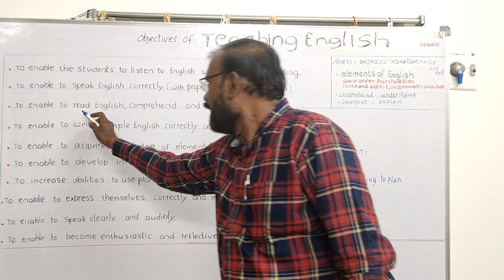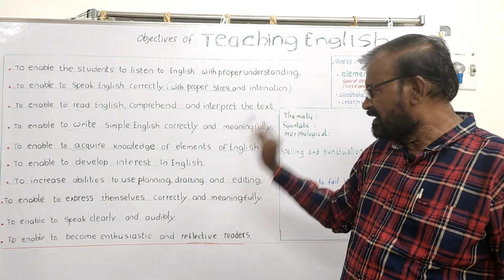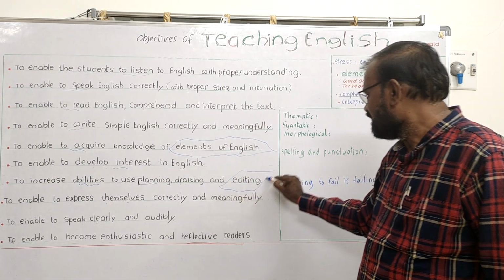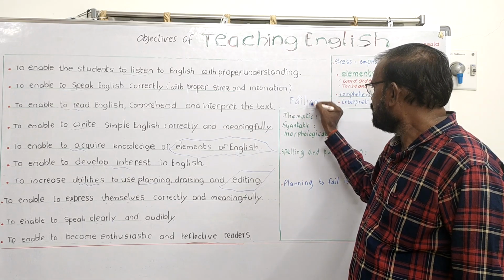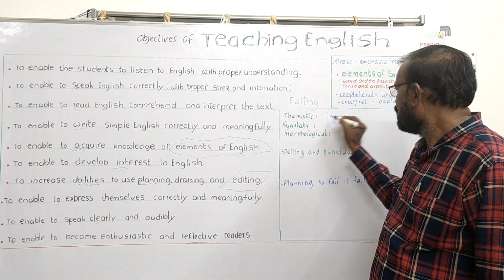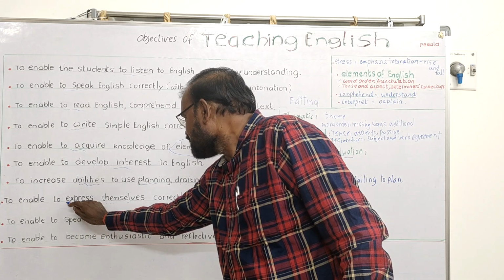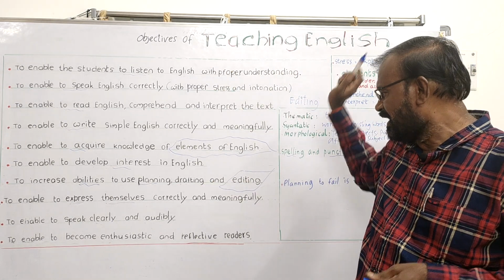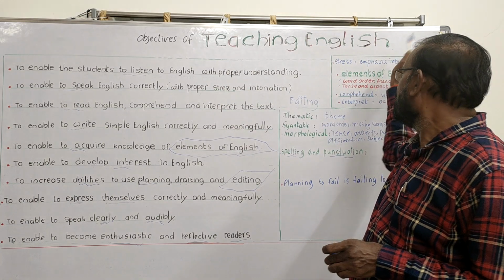OBJECTIVES (ఆబ్జెక్టివ్స్ ఆఫ్ టీచింగ్ ఇంగ్లీష్ )OF TEACHING ENGLISH.